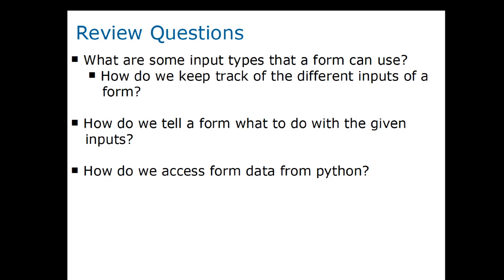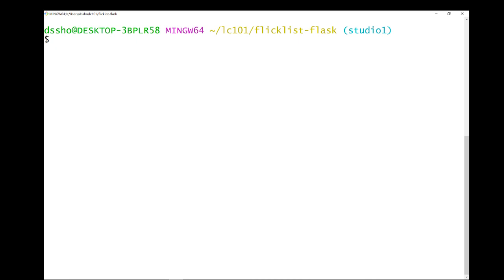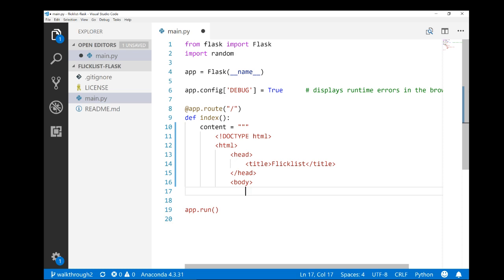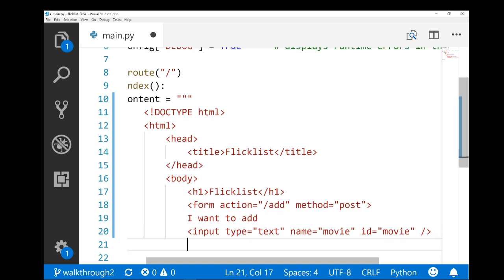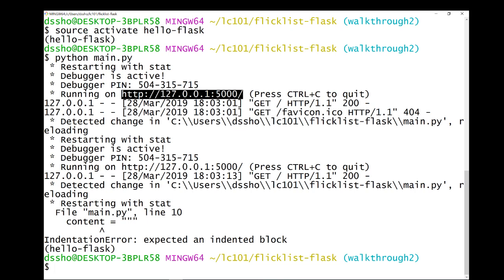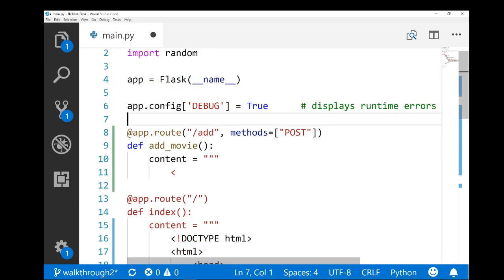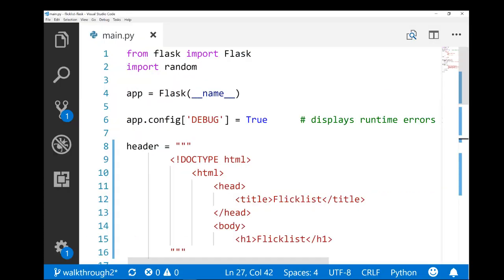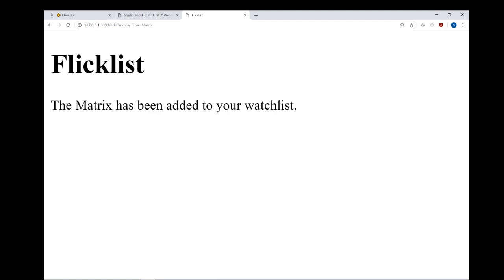LC101 - March 28, 2019